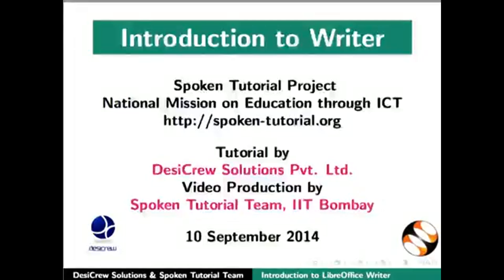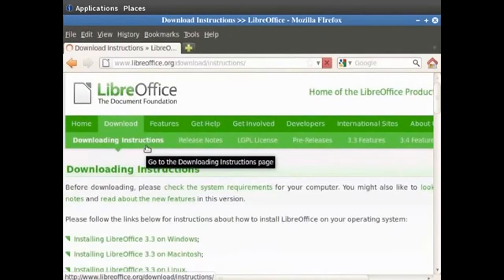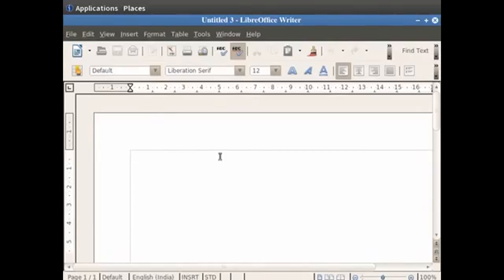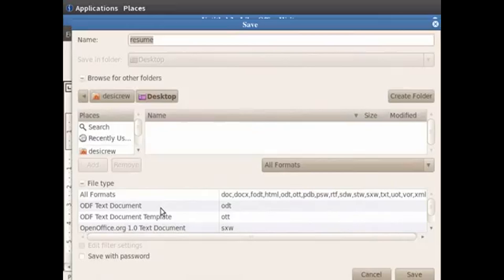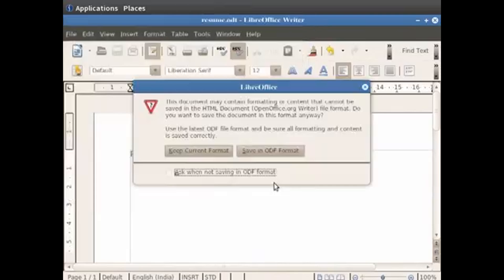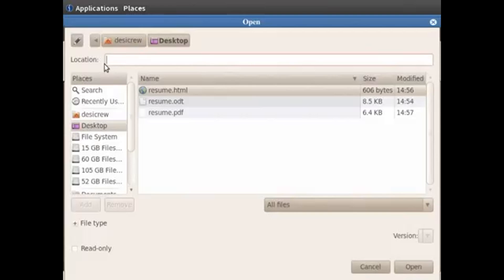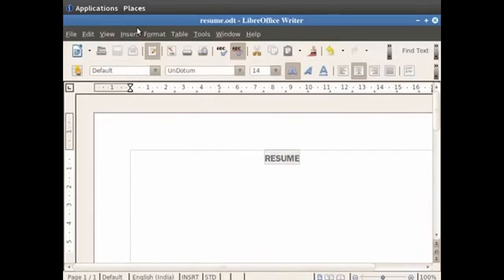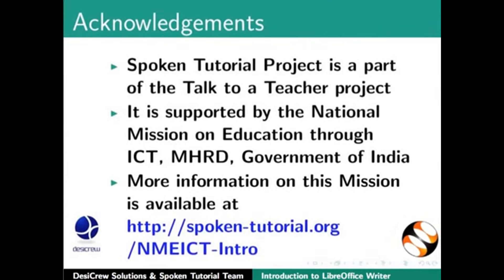IITCS1012014-V015500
Introduction to LibreOffice Writer - English.mp4